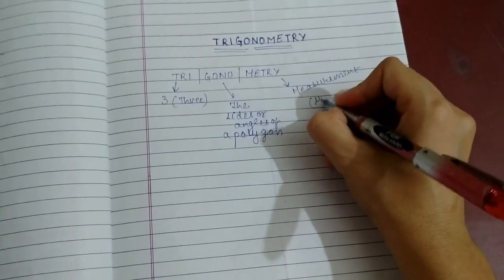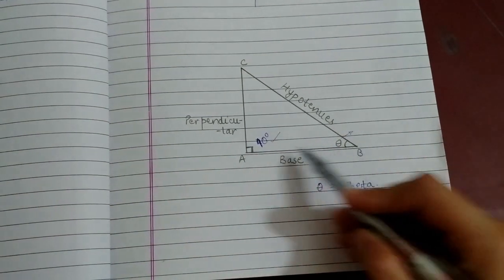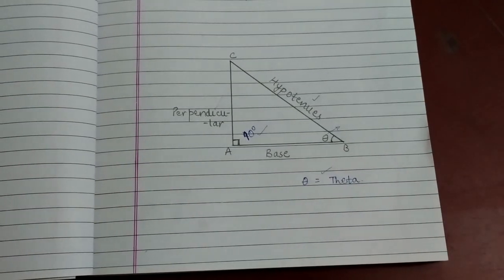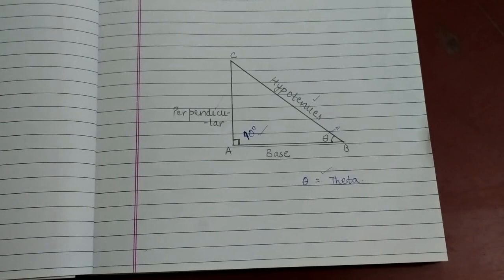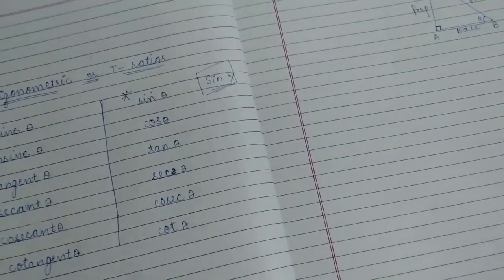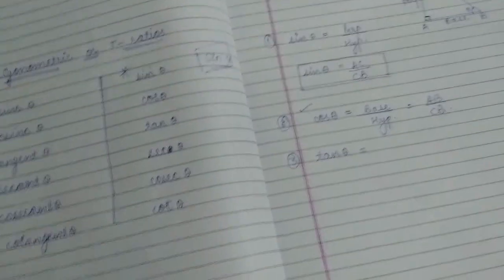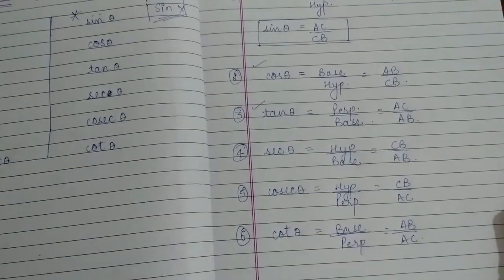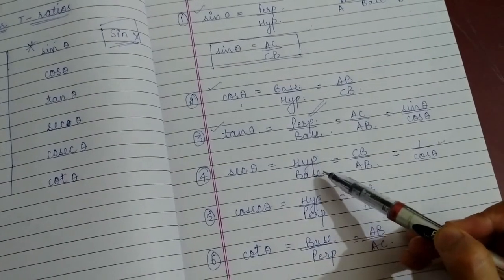Basics of Trigonometry | Easy explanation | ( 1 of 2)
This video will give you a basic understanding of Trigonometry. Since trigonometry is a vast concept so this is the part 1 of the video and the other portion will be covered in the next videos.